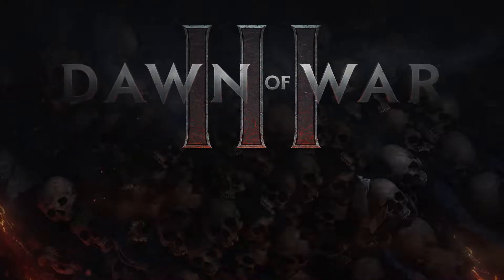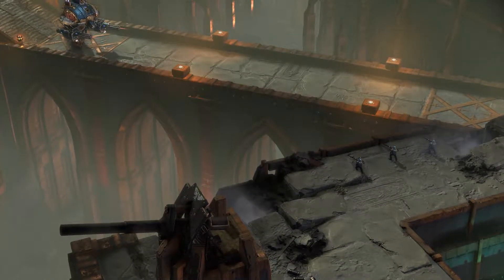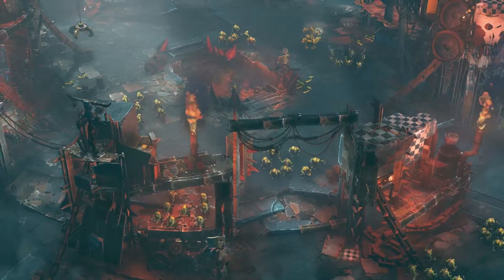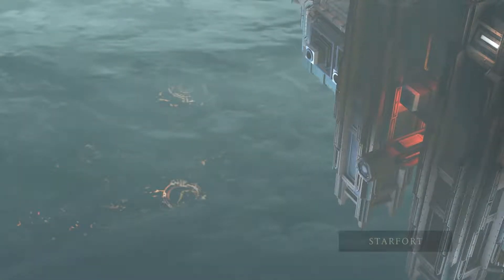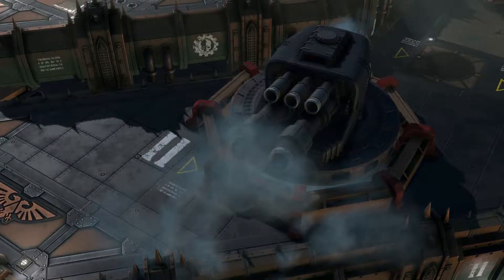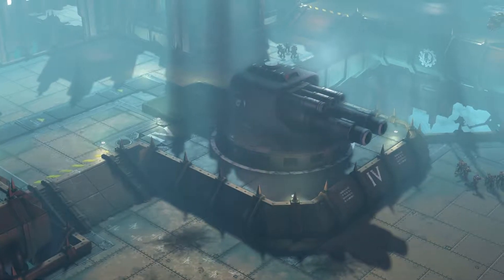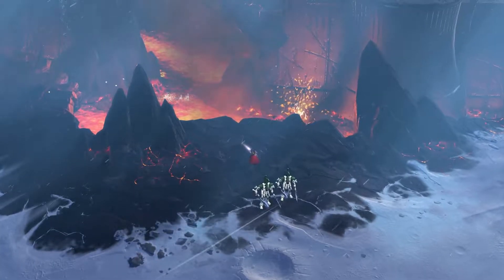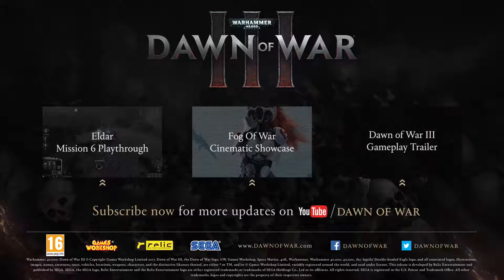Warhammer 40,000: Dawn of War III - Environment Showcase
As we gear up towards the release of Warhammer 40,000: Dawn of War III, SEGA Europe Ltd. and Relic Entertainment invite you to experience a few of the mysterious locations that players will visit in the highly anticipated third instalment of the RTS franchise. find out more